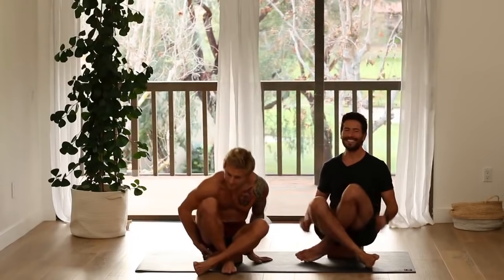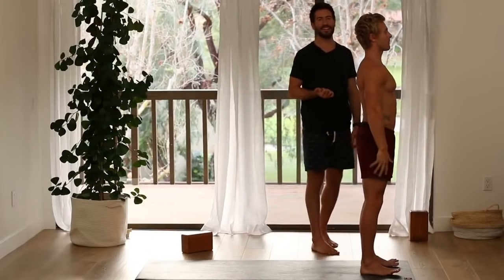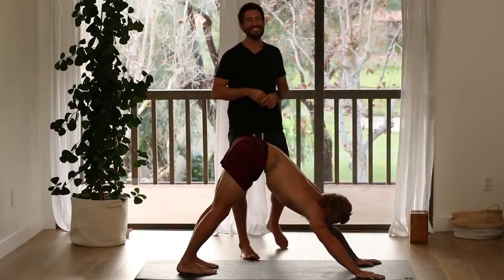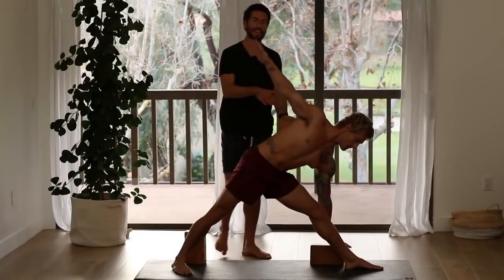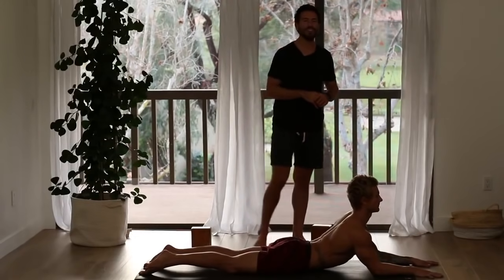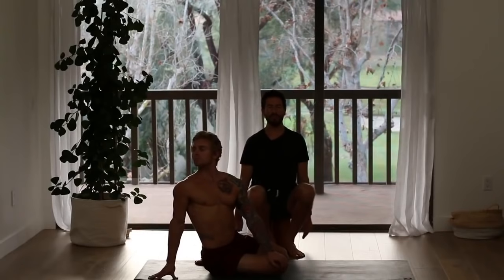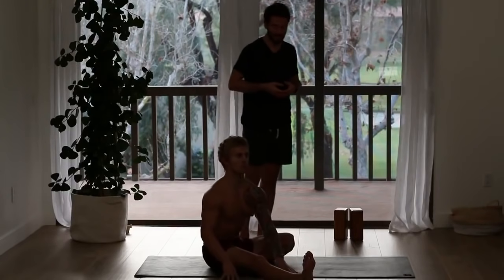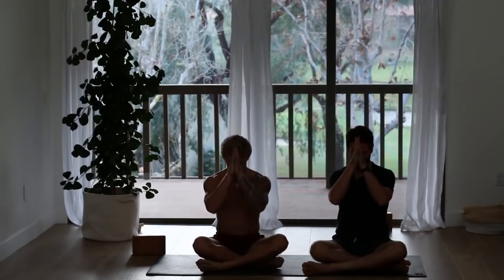Day 10 Asteya & Balancing Poses for Hip and Core Strength Vinyasa Flow Yoga With Tim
Are You IN?

This series is cumulative, becoming more challenging over time, and offers a strong full-body sequence designed to give you a great workout. We start with a dynamic flow to warm up the body, followed by a balanced mix of strengthening and lengthening, with a focus on developing core strength.

Total Body Power Yoga Quarantine Challenge Day 1 | Yoga With Tim